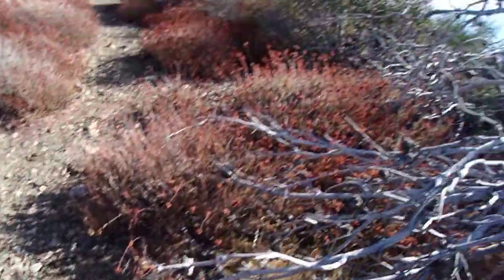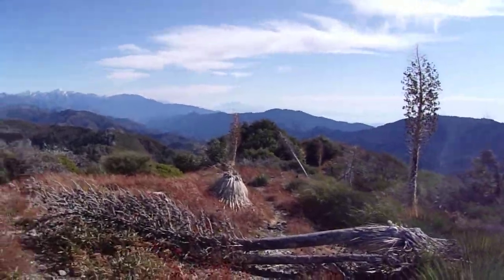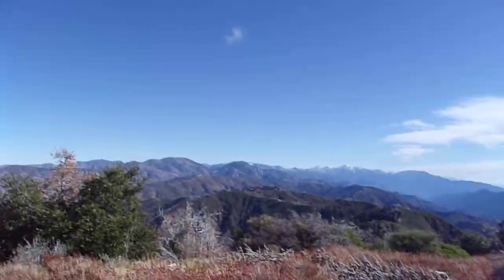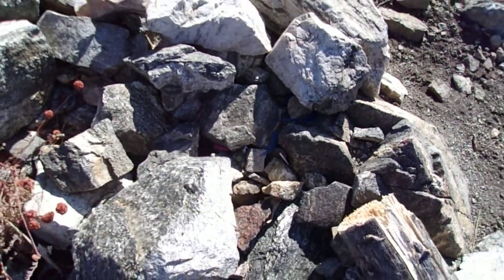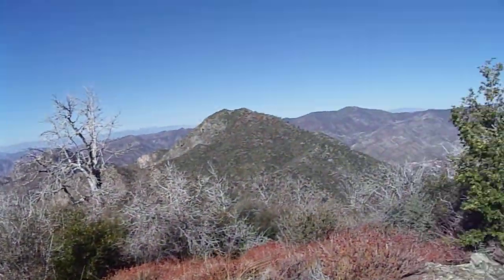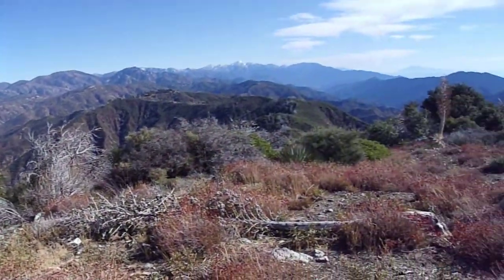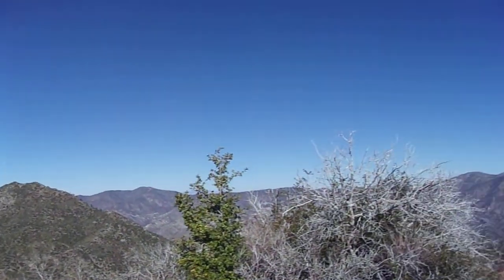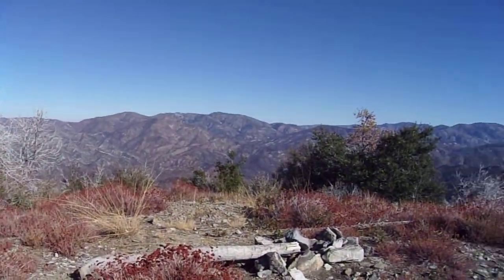11/24/19: Angeles Nat'l Forest: Mega Series- Peak 5166, Mt. Lawlor, Strawberry Peak- Pt. 7/14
Angeles National Forest- San Gabriel Mountains- Los Angeles County, Southern California.  First off, I know that this is a very long series (14 parts!!), but it lets me break down the hike into separate parts, so please bear with me; there is a lot to see and do in this area!!  On a lovely Sunday, I take a hike from Red Box Picnic Area on the junction of Angeles Crest Highway (Ca-2) and Mt. Wilson Road.  I hiked up the Strawberry Peak Trail across the road from Red Box and I met a firebreak that crosses the trail, and branched off to the left and hiked it to Peak 5166.  I then went back down to the Strawberry Peak Trail, and went to the saddle between Lawlor and Strawberry.  I turned right and climbed Lawlor, returned to the saddle, and then climbed Strawberry Peak, where I met a group of hikers who climbed Strawberry from Colby Canyon Trail, a steeper scramble for sure and offered to shuttle them back to Colby Canyon from Red Box so they didn't have to go down class 3 rocks, which is worse than going up!! Part 7 is where I reach Mt. Lawlor's summit; sorry that the video cuts off mid-sentence; it resumes in Pt. 8.